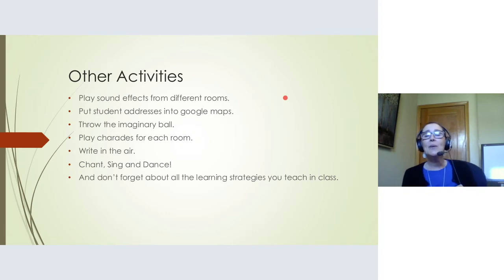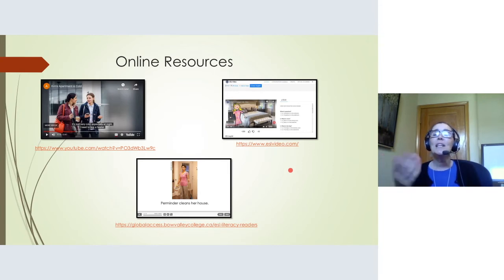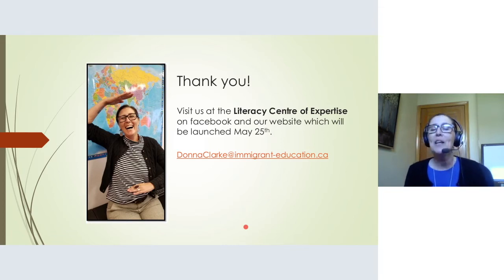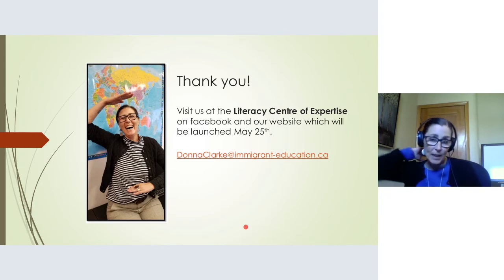Teaching Online Webinar | Part 4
Join our Literacy Centre of Expertise Lead, Donna Clarke, to learn online teaching strategies for literacy level ESL students.